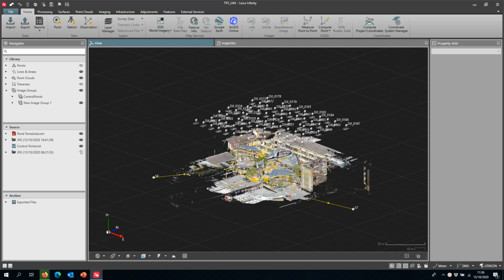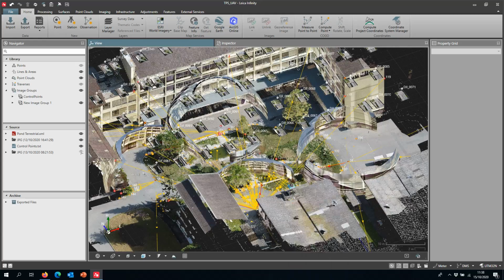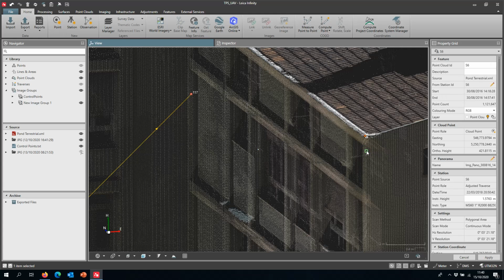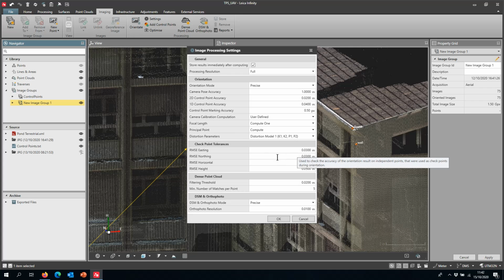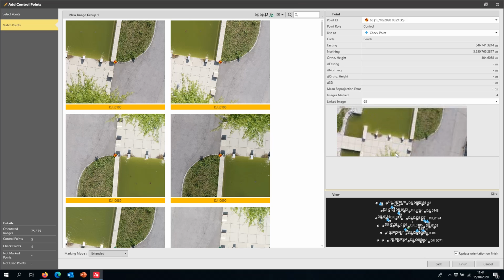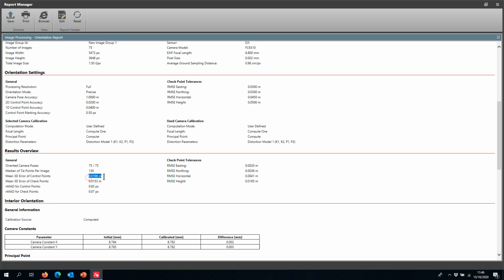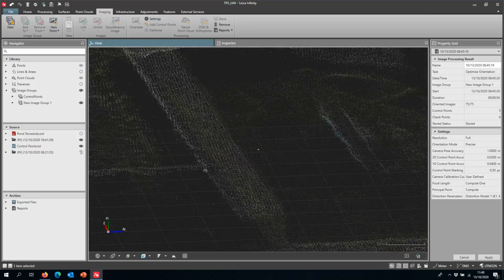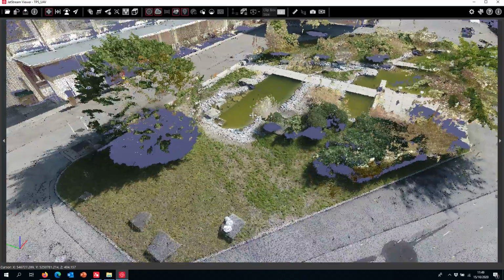How to use terrestrial laser scanner data to Control UAV imagery in Leica Infinity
This video will show how to use a survey software package like Infinity to import and combine terrestrial laser scanner data and use this as control for UAV imagery from any given drone, whilst respecting traditional survey best practices.